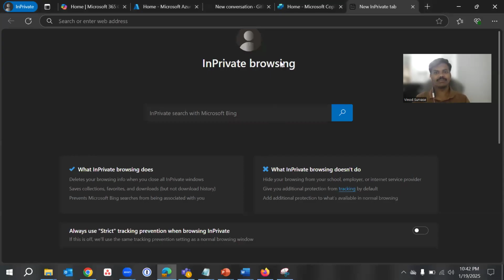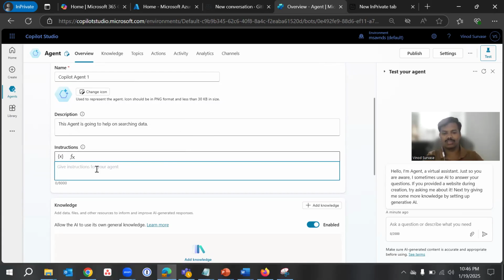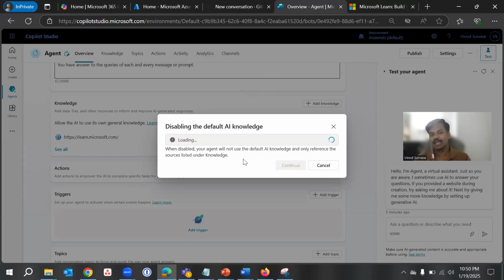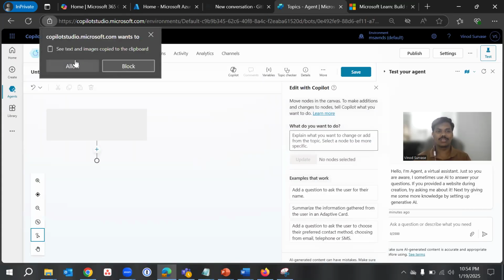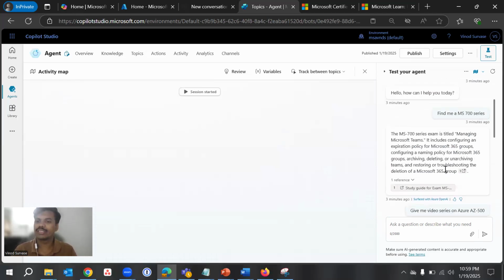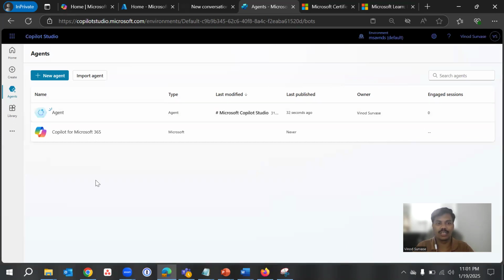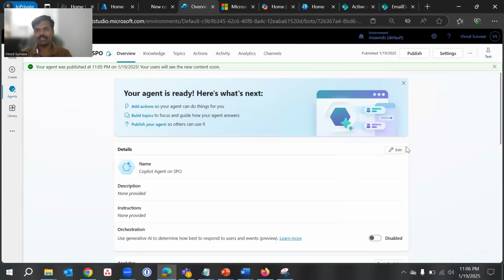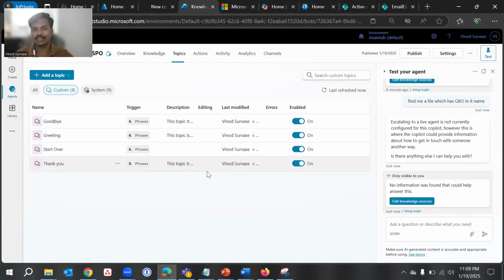Build Your First Copilot Agent in Copilot Studio | Complete Tutorial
Learn how to create powerful Copilot Agents using Copilot Studio in this step-by-step guide! From setup to deployment, we’ll walk you through everything you need to know to build and customize agents for enhanced productivity and automation.